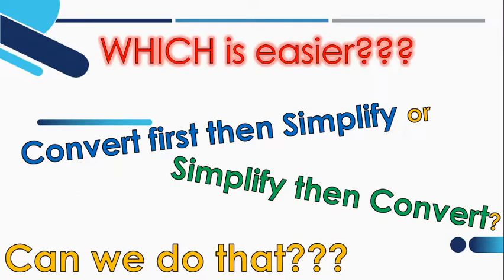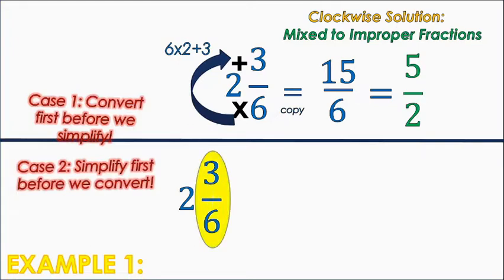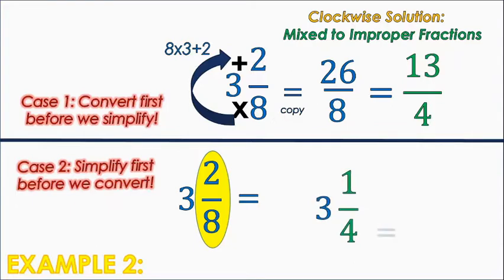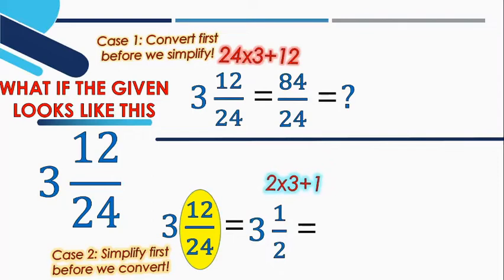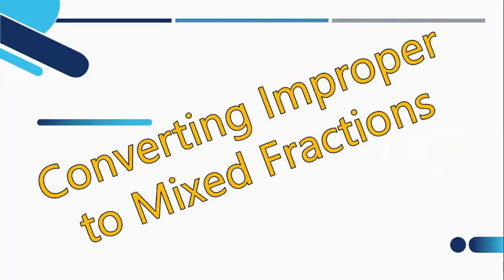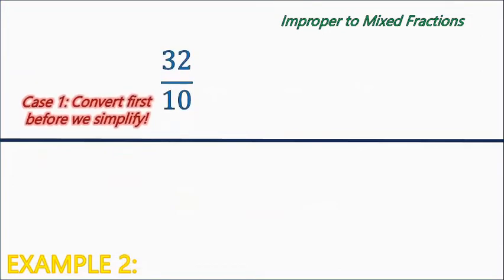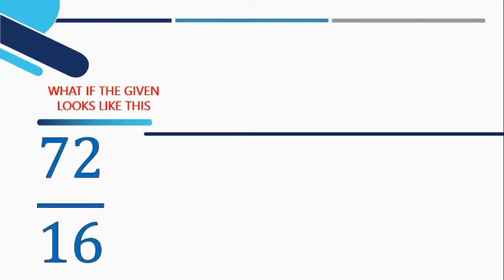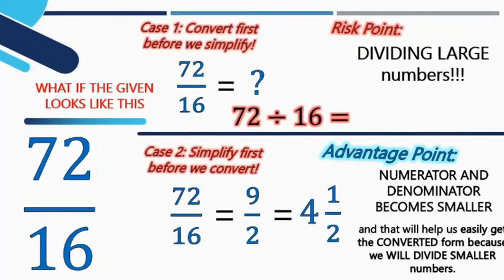MATH @ Ease - Converting Fractions(Mixed to Improper and vice versa)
Hello mga ka-mathsters!!!
Welcome back for another video lesson here!

I know I have uploaded a video lesson on this already, but this one is different and the easiest way to do converting fractions.

Enjoy watching and never stop learning math!